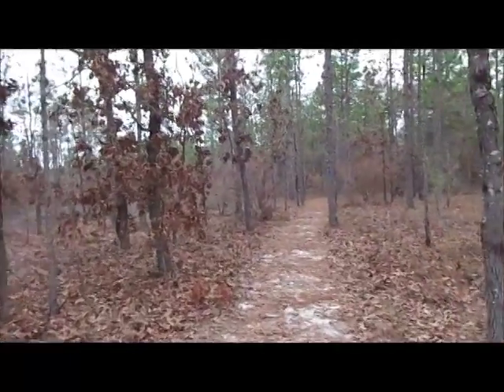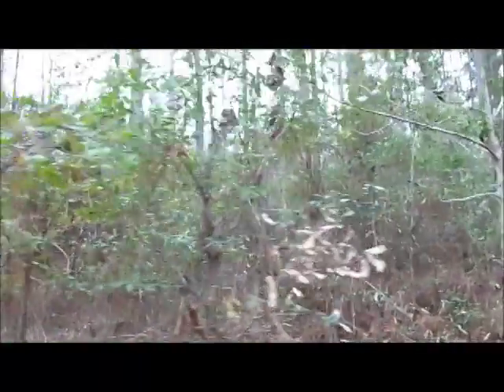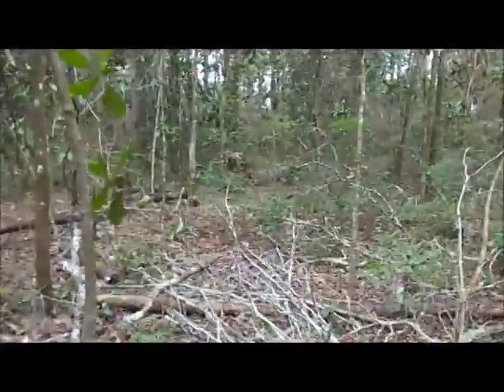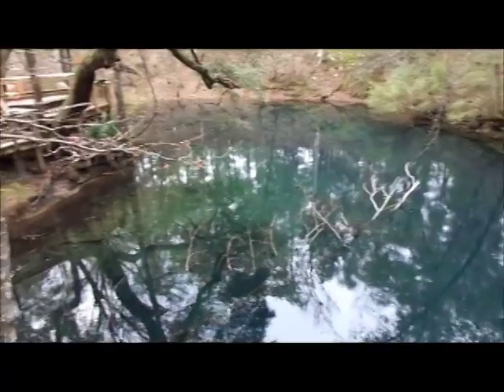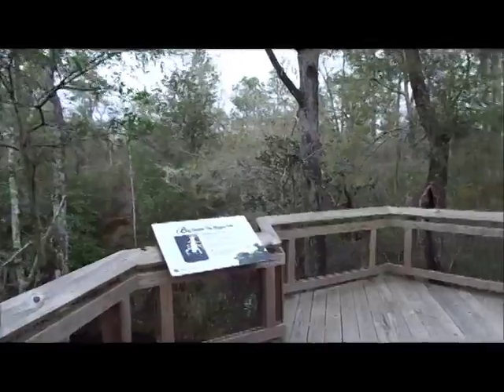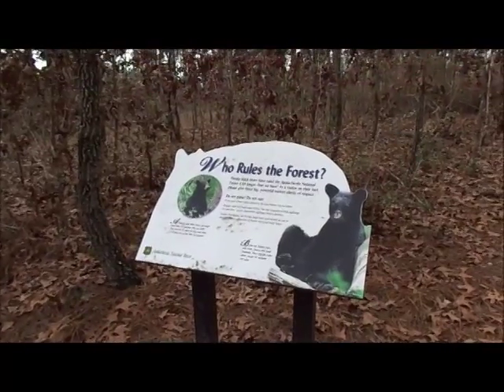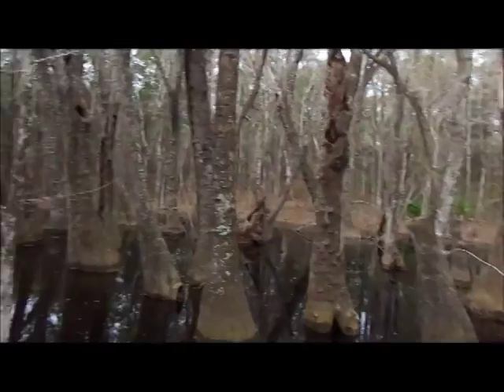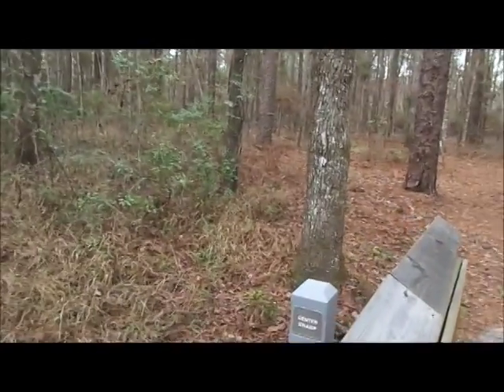Leon Sinks Geological Area Trail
Leon Sinks Geological Area in the Apalachicola Forest, Florida, is south of Tallahassee near Wakulla Springs.  Florida's unique karst geology of sink holes, underground rivers and caves carved out of limestone, makes some very interesting parks.  This is a 2.5 mile trail, and very enjoyable.  The kids will enjoy it as well.  Highly recommended as a family hiking trip.